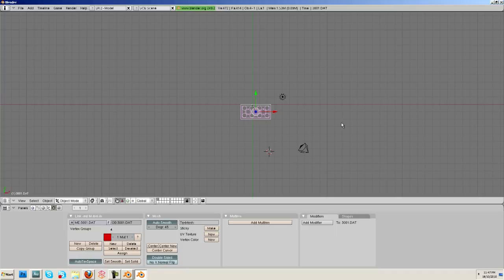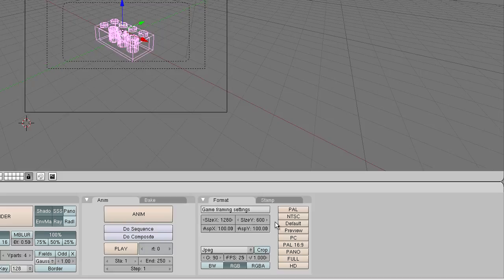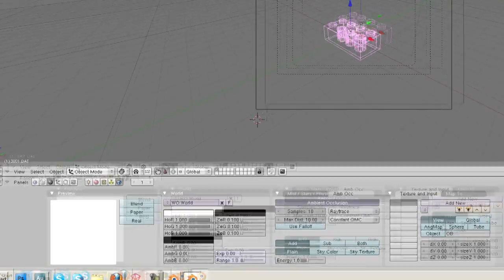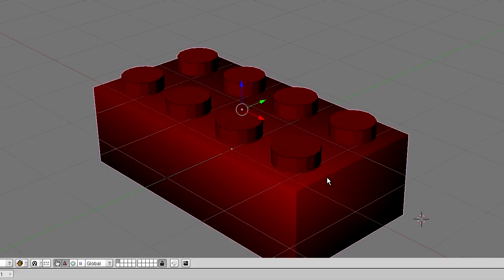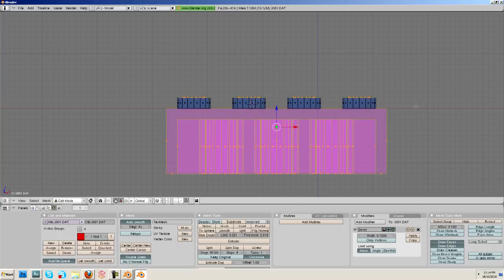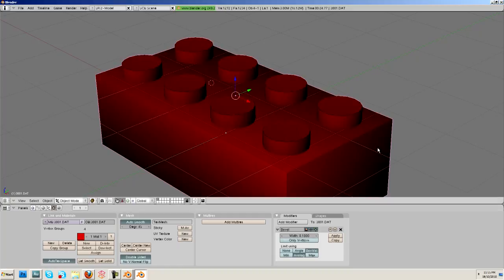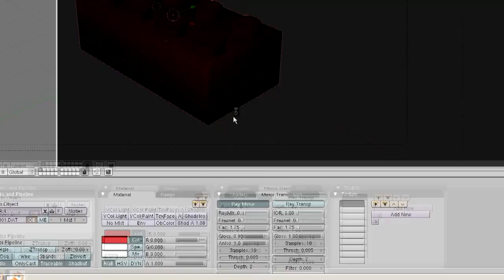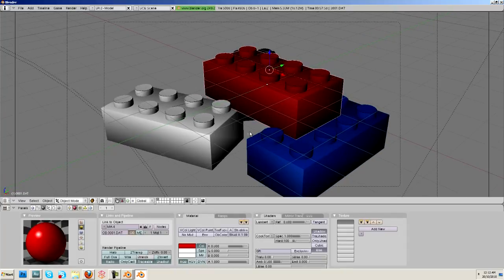LEGO Blender Tutorial - Part 3 Rendering a Brick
In Part 3 of the tutorial series I go through the process of editing and rendering a realistic brick in Blender.

Next step: The "LEGO" stud